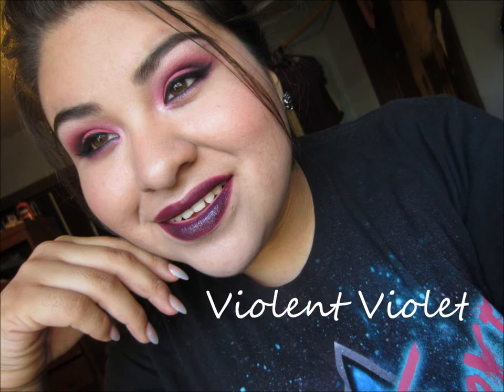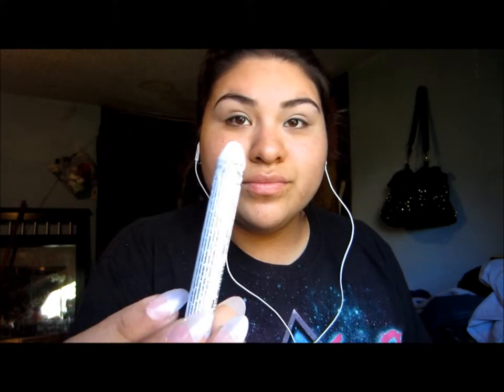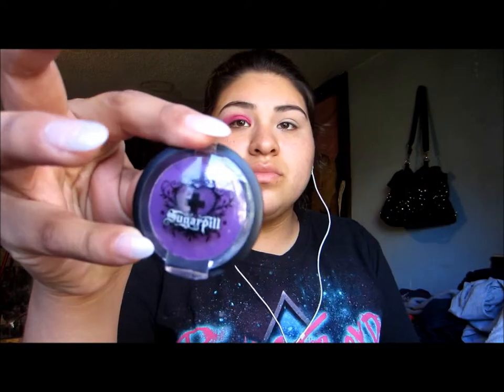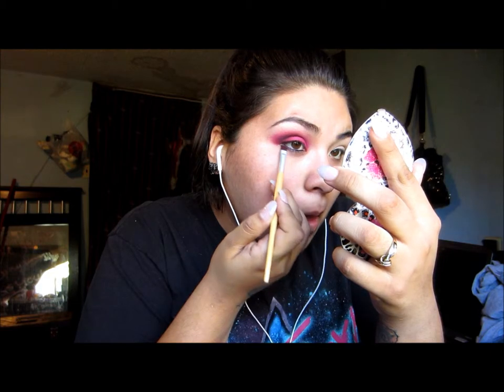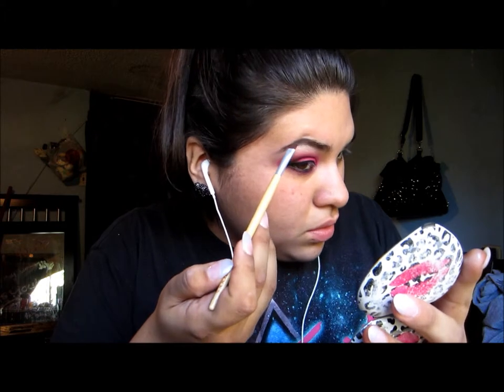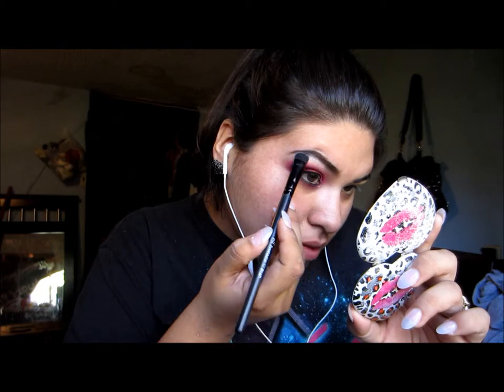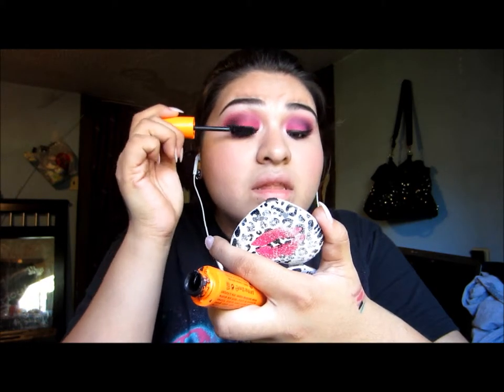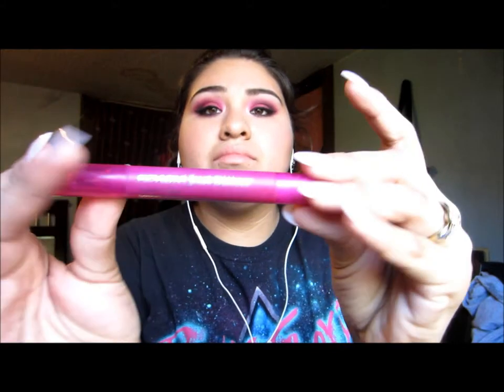Violent Violet Makeup Look || w/Dark Purple Lips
Hey Beautifuls, Hope you enjoy :*

For the EYES:
*BH COSMETICS 1ST EDITION PALETTE
*SUGARPILL COSMETICS EYESHADOW- POISON PLUM
*URBAN DECAY NAKED2 PALETTE- FOXY
*HIP PIGMENT - 102 EXCITING

-For the BROWS
* MILANI BROW FIX- LIGHT BROWN

-For the FACE
*CLINIQUE MOISTURIZING LOTION
* REVLON COLORSTAY WHIPPED FOUNDATION- NATURAL TAN
*ESSENCE BRONZER- SUNNY

-For the LIPS
*EOS LIPBALM- SUMMER FRUIT
*REVLON JUST BITTEN- BELOVED
*REVLON SUPER LUSTEROUS- VA VA VIOLET
*SEPHORA LIPSTICK- SEPHORA ROUGE